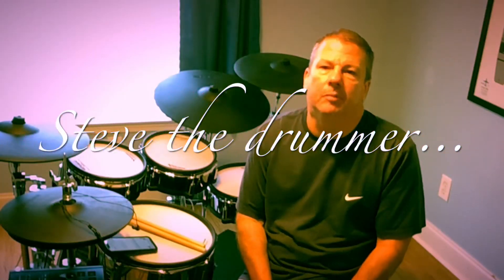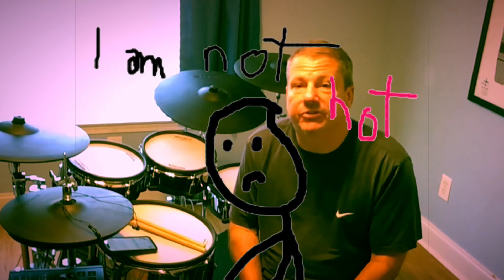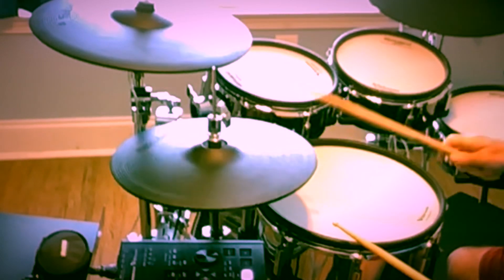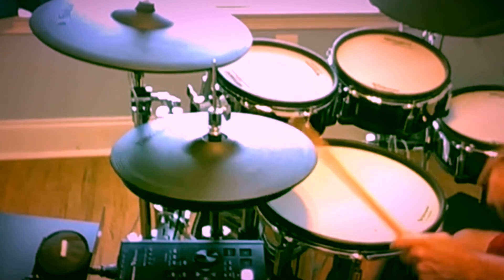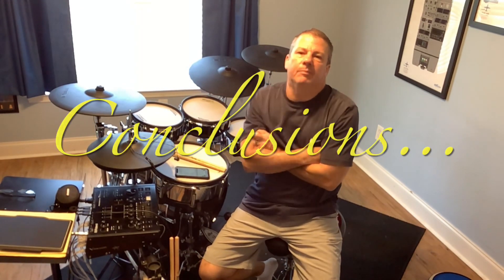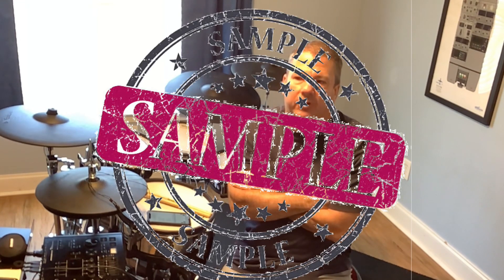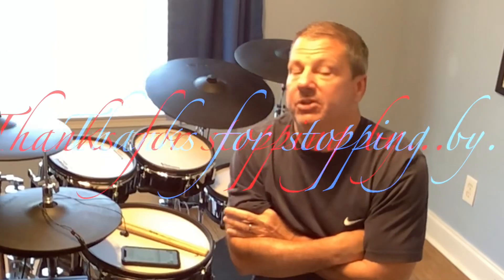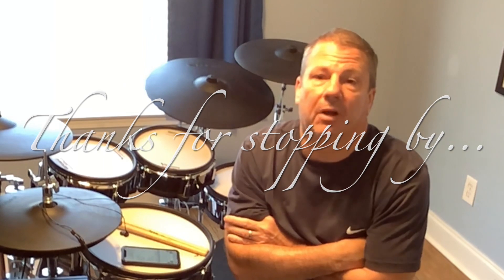Ef Note vs. Roland Part 1, Hi hats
Recently I traded in my Ef Note gear Roland gear.  I've posted a few prior videos with play explanations behind my rational and play throughs.  This begins a four part series comparing each aspect of the drum set.  Arguably, the hi hat is the most expressive instrument in any drum kit electric or acoustic.  For electric drum makers, its also the hardest instrument to get right.  In my opinion, these are the best two examples of electric hi hats as the world stands today.  I'm gong to play each and give my thoughts.  As always, thanks for stopping by.